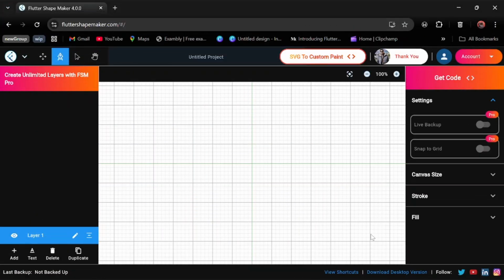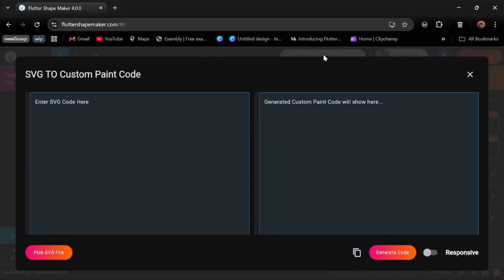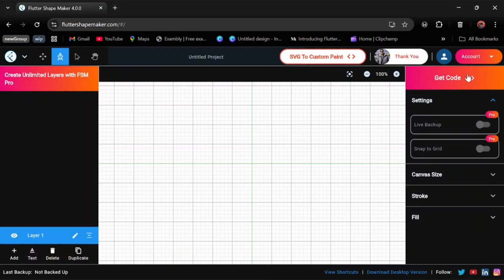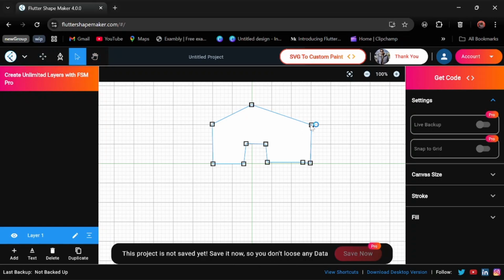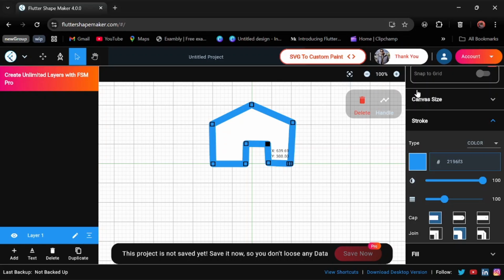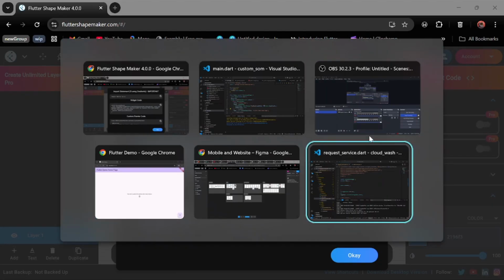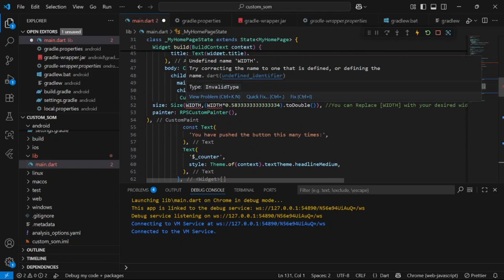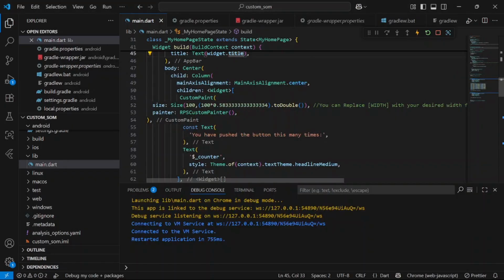How to Create Custom Shapes in Flutter (No Math Needed)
Creating custom shapes in Flutter doesn’t have to be hard.
In this tutorial, I’ll show you how to use Flutter Shape Maker to design stunning custom shapes visually—without writing complex math or bezier curves.

We’ll walk through:
✅ How Flutter Shape Maker works
✅ Exporting the code
✅ Using it inside your Flutter project

Flutter Shape Maker makes UI design faster, easier, and more fun. Perfect for beginners and advanced devs who want to save time.